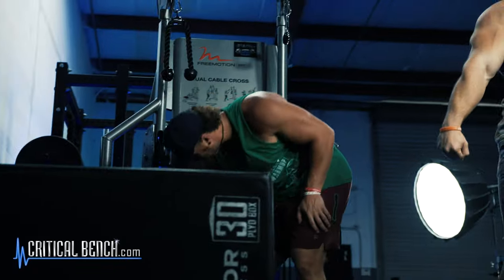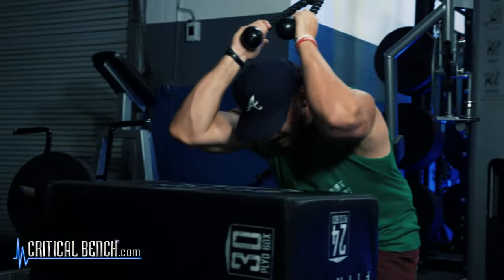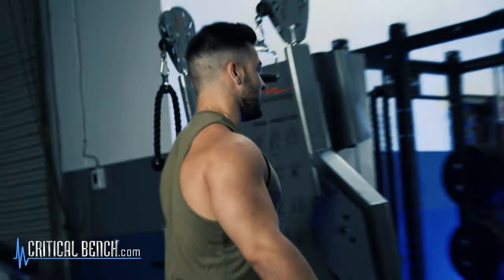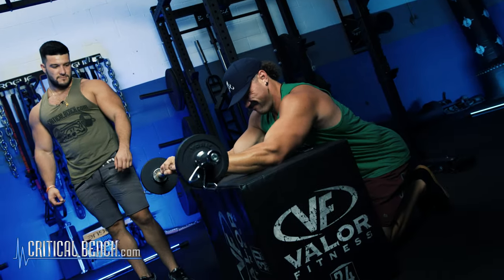Old School Vince Gironda ARM workout ft. IFBB Pro Mitch Spadafore and BIG Frank Rich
Grab your FREE 8 Sets of 8 with the Iron Guru Vince Gironda

Coach Frank bringing you an Old School ARM workout throwback w/ IFBB Pro Mitch Spadafore!

Supers Sets all the way through.  These three combinations are going to have your arms blasting and rocking a massive pump.

Hype focus on supersets with heavy volume affords you the opportunity to work toward failure. Working until failure is a proven way to grow more muscle mass at a faster rate.

⭐️Barbell Body Drag Curls
⭐️Seated Dumbbell Curls

⭐️Triceps Rope Pulls
⭐️Dumbbell Kickbacks

⭐️Reverse Wrist Curls
⭐️Wrist Curls

This will make a grown man SWOLL!!!

Thank you 🙏 for watching, and Thank you 🙏 for your continued support of The Critical Bench Compound Channel! Please leave us a comment or question, we'd love to hear from you! 💪✊❤️